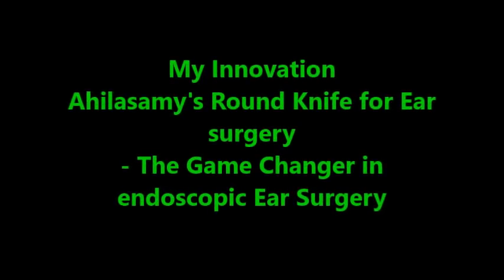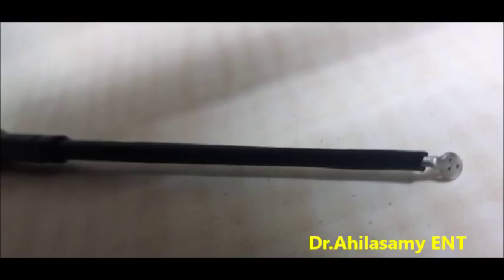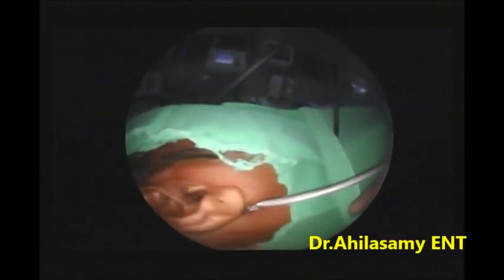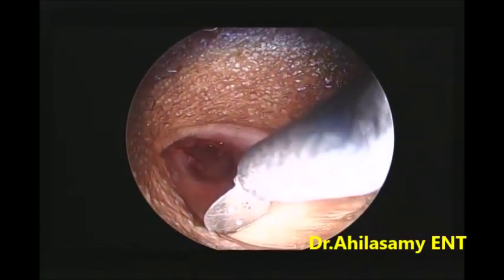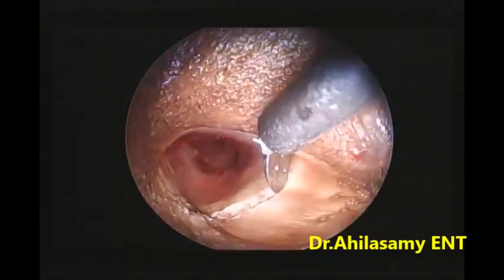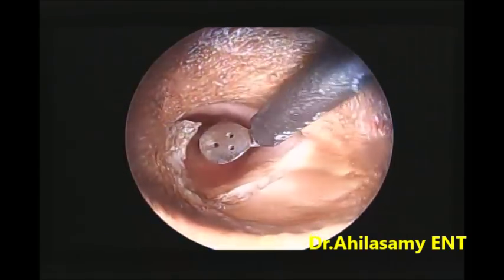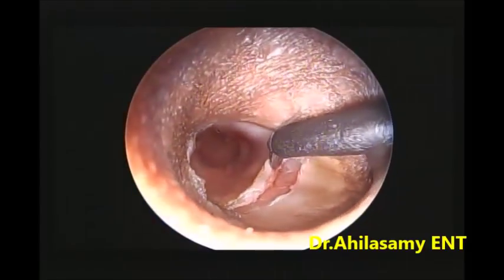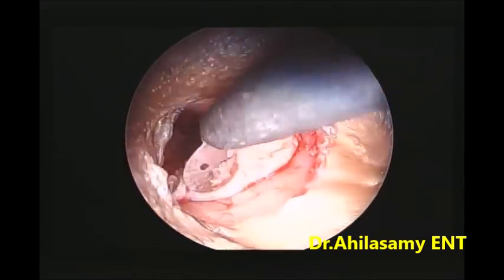My innovation in Endoscopic Ear Surgery - Ahilasamy's Round monopolar knife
My innovation in Endoscopic Ear Surgery - Ahilasamy's Round monopolar knife - The Game changer in endoscopic ear surgery